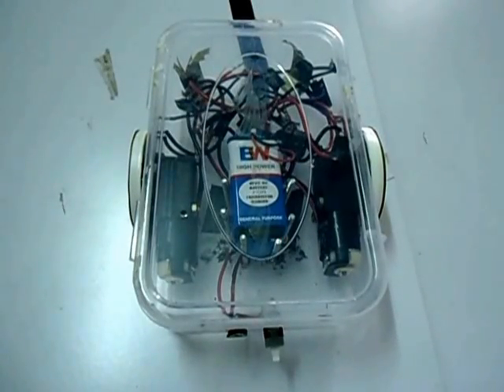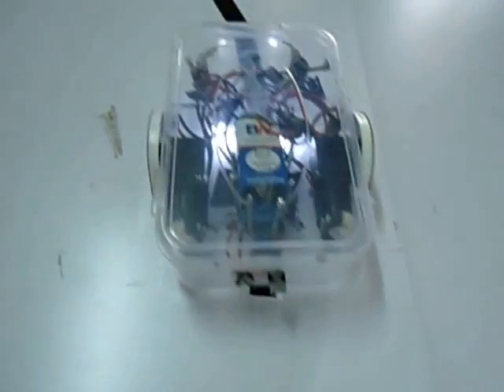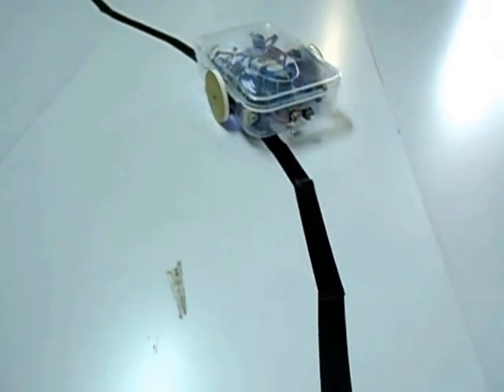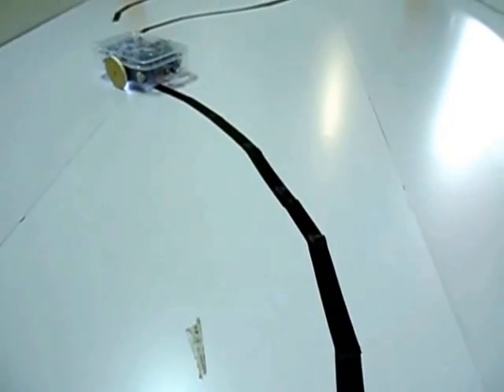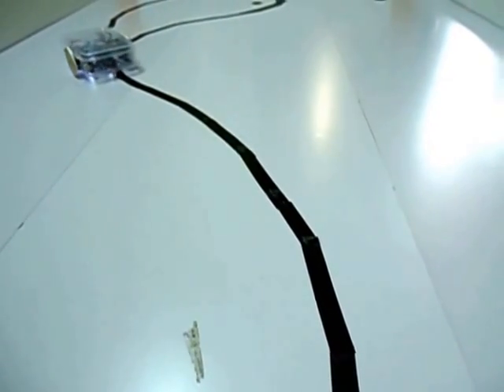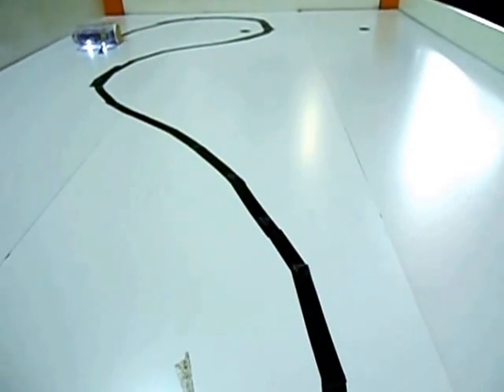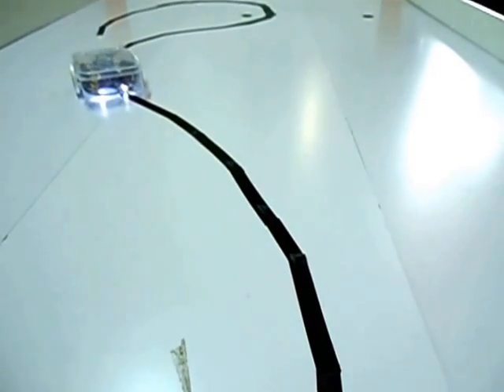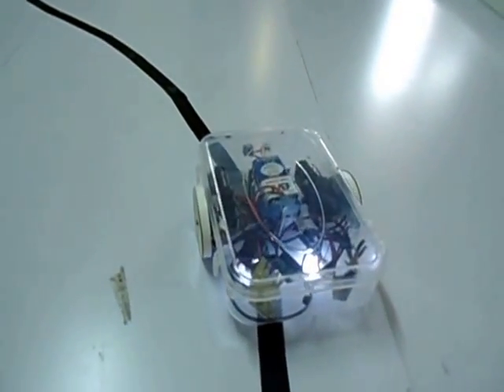Class 10 students' line following robot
This is a  very simple LDR based line following robot which we had made for our annual science exhibition.
since we are using non-saturated transistors, and we are not using relays, the wheels do not stop completely during turns, as in most line followers, and this causes turning radius problems.
But it was fun to make and run!